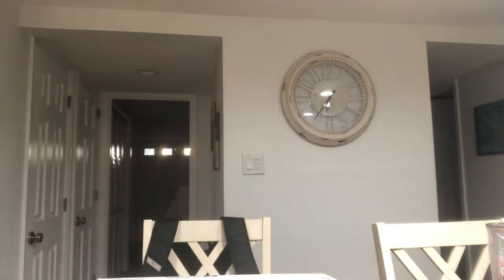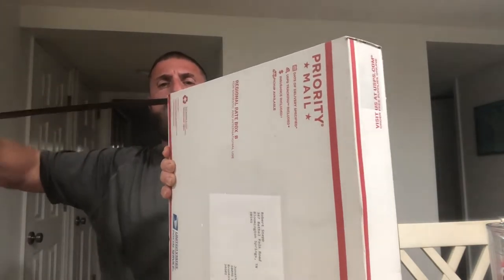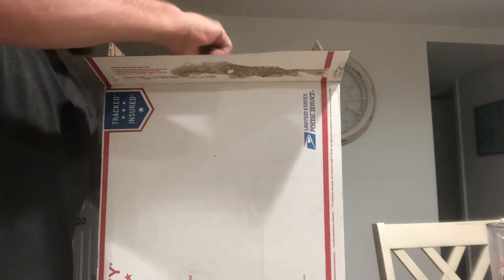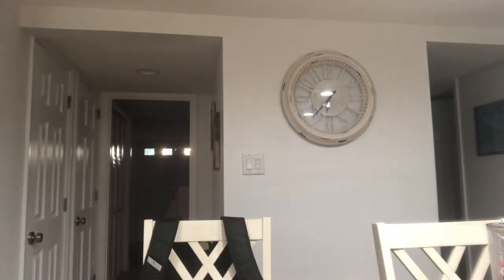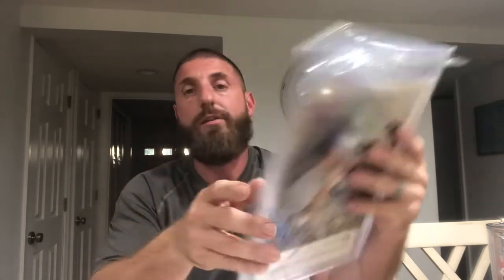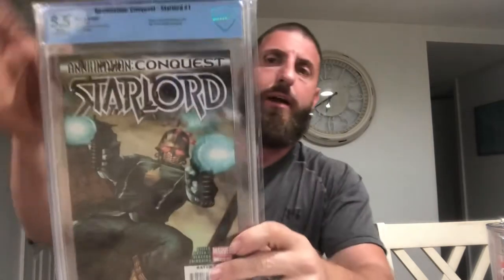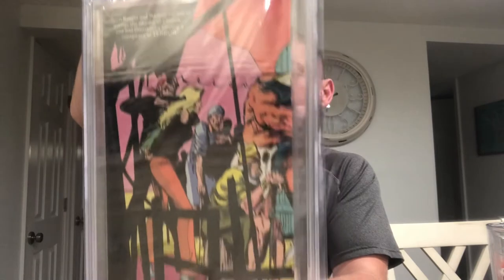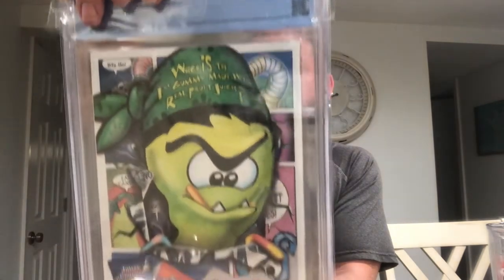Unboxing one hell of a box 📦😎🔥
Unboxing an amazing box from an online BIN auction lots of slabs